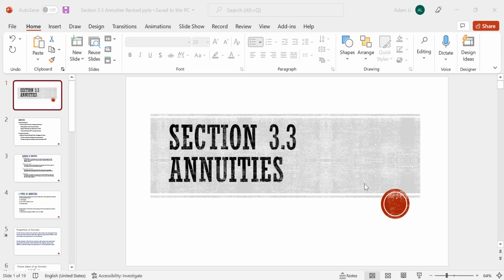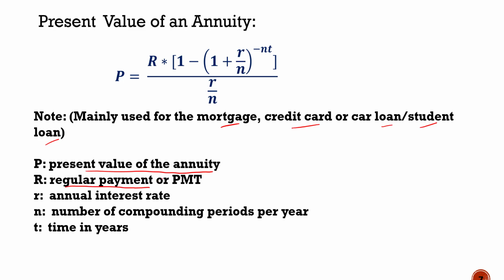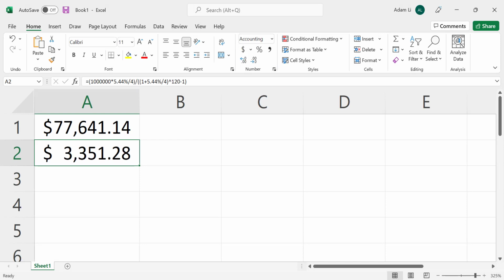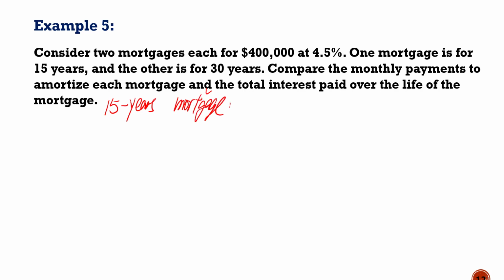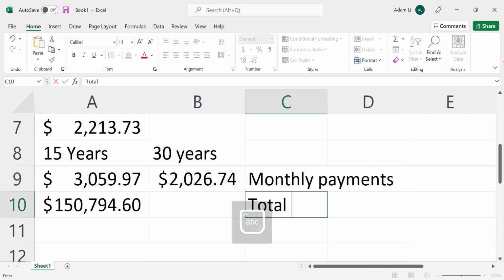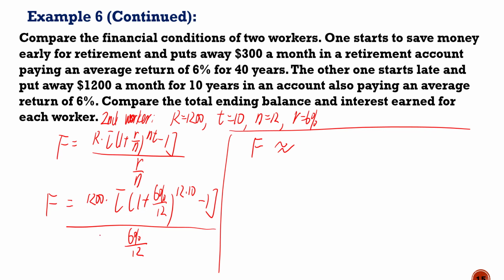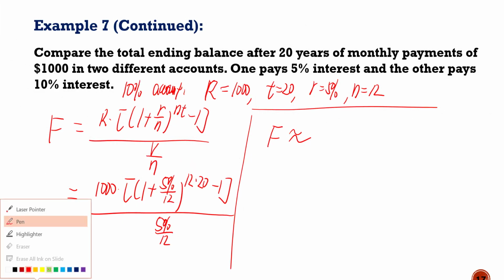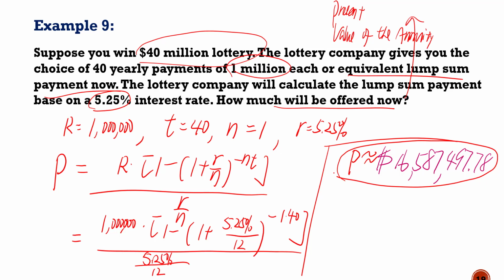Section 3.3 Annuities